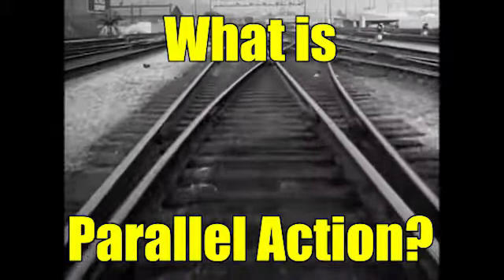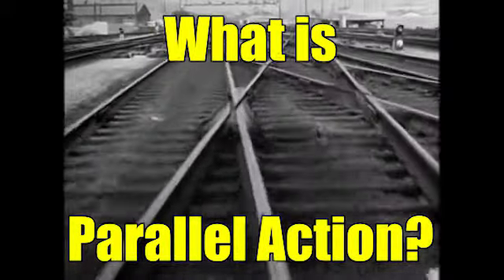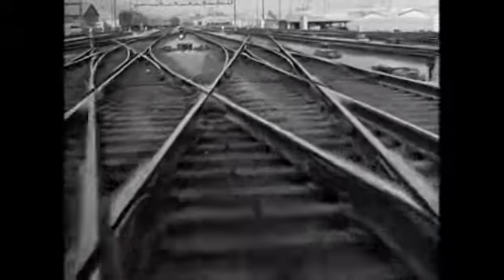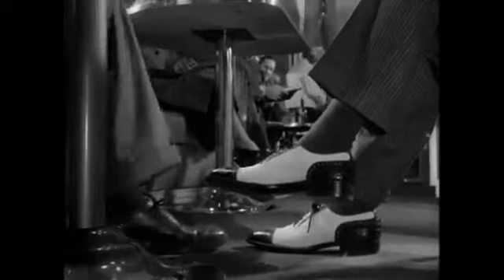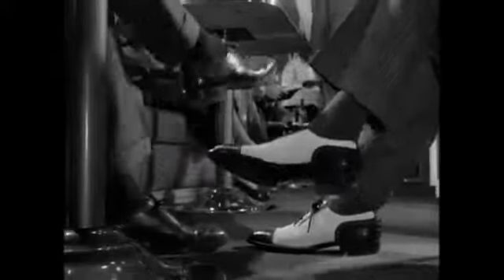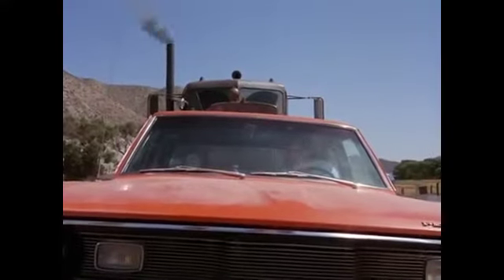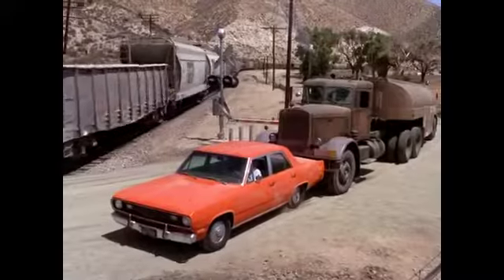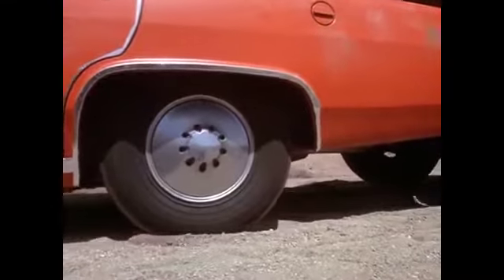What is Parallel Action? | Dr Octobeard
A short video I'm doing with my Y9 introduction to film lessons. Hope it's useful to anyone who wants it.